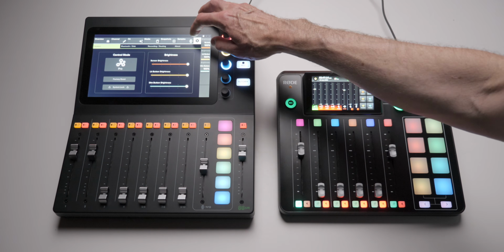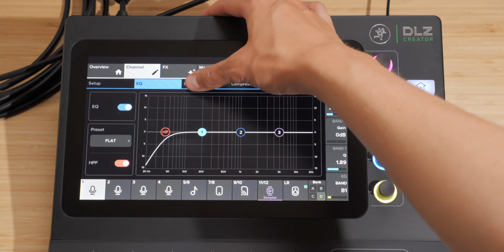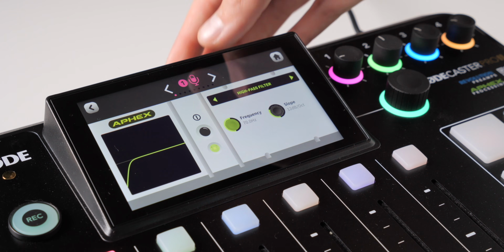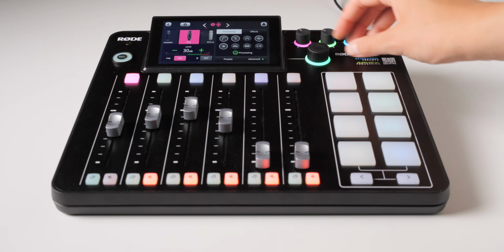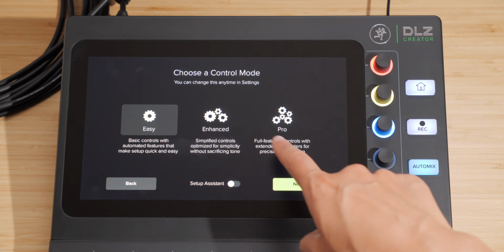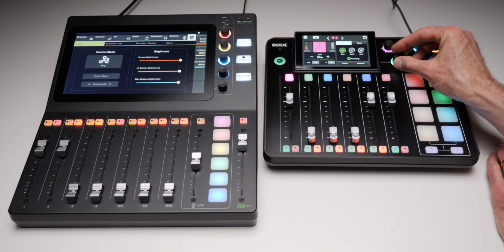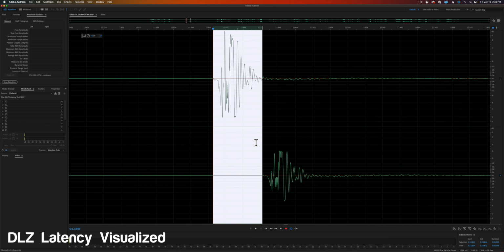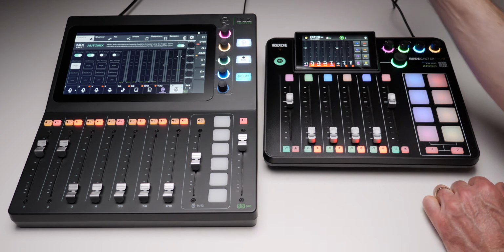RODECaster Pro 2 versus Mackie DLZ Creator podcast & livestream mixers/recorders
In this week’s episode we compare the RODECaster Pro 2 and the Mackie DLZ Creator.  The RØDECaster Pro II and the Mackie DLZ Creator are both dedicated podcast and livestream recorders, mixers, and audio interfaces. A question I get a lot is, "Which one is better?"

There isn't a clear answer to that question for everyone because It all depends on which features are important to YOU and the type of show you produce.

So we created a chart comparing many of the features between the two so you can figure out which is a better fit for you.

- RODECaster Pro II podcast mixer — B&H, Sweetwater, Amazon
- Mackie DLZ Creator podcast mixer — B&H, Sweetwater, Amazon
- Earthworks ETHOS broadcast condenser microphone — B&H, Sweetwater, Amazon
- ART Cleanbox Pro (convert balanced to unbalanced audio and vice versa) — Amazon, Sweetwater
- SHURE SM7B dynamic microphone — B&H, Sweetwater, Amazon
- Mogami microphone cable — B&H, Sweetwater
- Blackmagic Design ATEM switchers — B&H, Amazon
- Amaran 200x S LED light — B&H, Amazon, Aputure
- Aputure Light Dome II soft box — Aputure, B&H, Amazon
- Rosco Prismatic Glass Gobo in Cool Lavender — B&H
- Canon RF 24-70 f/2.8 lens — B&H, Amazon

Index
00:00 Summary
00:10 Introduction RODECaster Pro 2 and Mackie DLZ Creator
00:56 They’re computers
01:40 Digital mixers
02:07 Size difference
02:29 Screen size and finish
02:48 RODE vs Mackie as companies
03:27 Contextual knobs
04:09 Balanced outputs — send audio to camera or switcher
05:43 USB connections
06:53 Processors — EQ, compressor, de-esser, noise gates
08:08 Auto ducking
08:17 Auto mixing
09:20 Sound pads — play back music & sound effects
11:06 Microphone inputs (or line or instrument)
12:07 Bluetooth connections
12:21 VESA mount or 3/8” connection
12:40 Powering and portability
13:49 MIDI control
14:18 Wireless receiver built-in
14:36 Firmware updates
15:22 Simple to advanced operating modes
16:35 Microphone and headphone presets
17:00 Monitor auto-mute
17:34 Mix minus for remote guests
18:02 Build quality
18:59 Latency — delay from audio pickup to playback
20:34 Pricing
21:02 Wrap up and summary
23:40 Please buy my courses